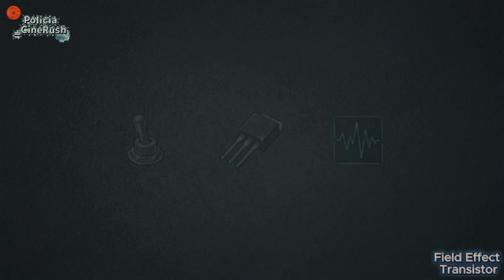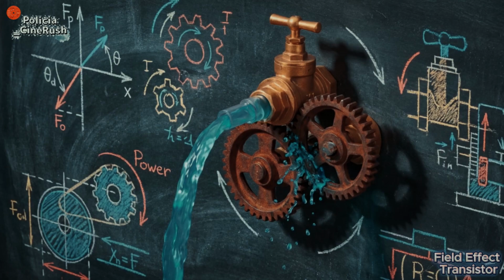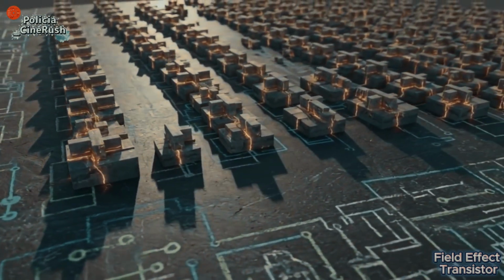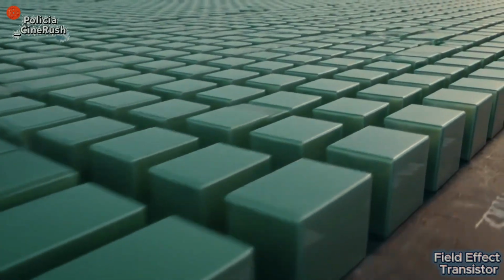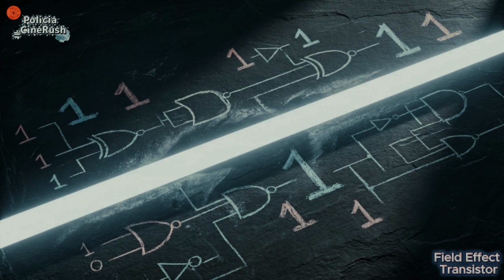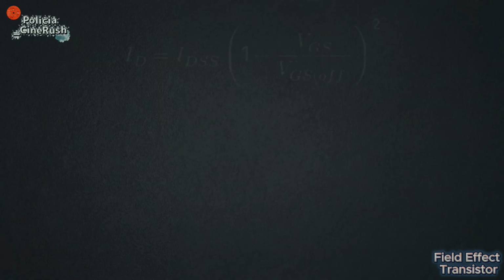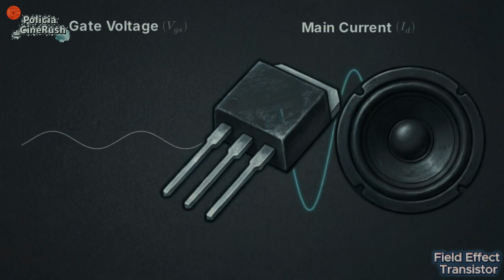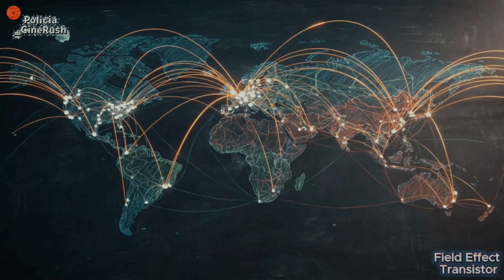What is FET? (Field Effect Transistor) | JFET, MOSFET, Construction, Working & Biasing Explained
What is a FET (Field Effect Transistor)? | JFET, MOSFET, Construction, Working Principle & Biasing Explained

In this video, we’ll explore the Field Effect Transistor (FET) in a simple and beginner-friendly way! If you're studying electronics, electrical engineering, or semiconductor devices, this lesson will help you understand how FETs work and why they are one of the most important components in modern electronic circuits.

We’ll discuss what a FET is, why it is called a voltage-controlled device, and how it differs from a BJT. We’ll also explain the basic construction of FET, its main terminals (Gate, Source, and Drain), and the different types of FET, including JFET and MOSFET.

This lesson also covers the working principle of FET, the main operating regions (ohmic, saturation, and cutoff), and the common FET biasing methods such as fixed bias, self-bias, and voltage-divider bias. Plus, we’ll connect the theory to real-world applications like amplifiers, switches, microprocessors, CMOS circuits, and power electronics.

📘 Topics Covered:
✔️ What is FET (Field Effect Transistor)?
✔️ Why FET is called a voltage-controlled device
✔️ Basic construction of FET
✔️ Gate, Source, and Drain terminals
✔️ Types of FET: JFET and MOSFET
✔️ Working principle of FET
✔️ FET operating regions
✔️ FET biasing methods
✔️ FET vs BJT comparison
✔️ Real-world applications of FET

🎯 Whether you're a student, beginner, or engineering learner, this video will give you a solid foundation in FET transistor basics and help you understand their role in modern electronics.